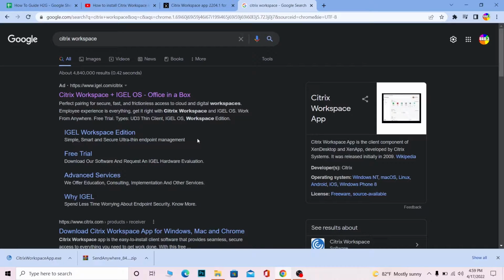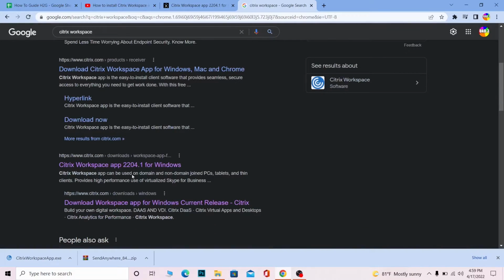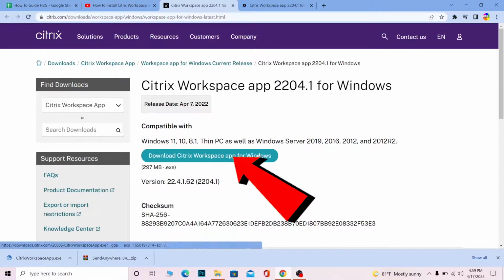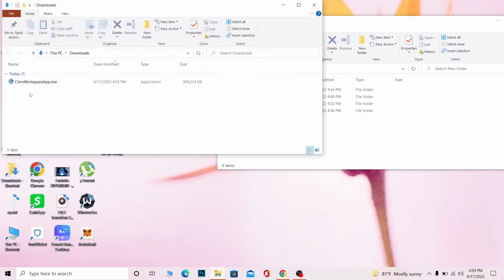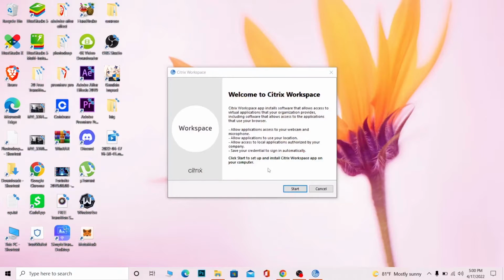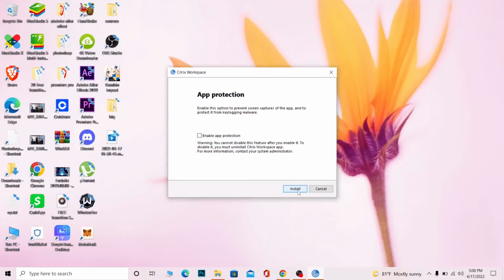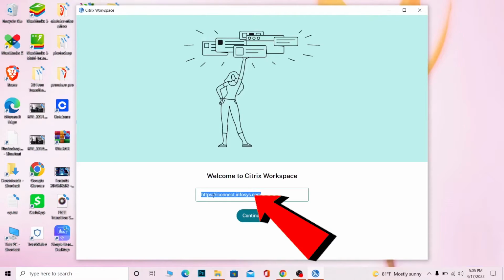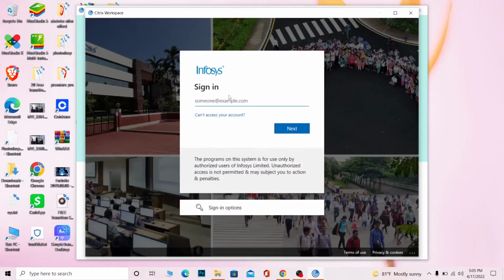Login Infosys Account | How To Install Citrix Workspace into Laptop (2022)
Learn how to download and install citrix workspace into laptop and login into infosys account in detail.
Confused about How To Install Citrix Workspace into Laptop and Login into Infosys Account? This video explains the exact steps on How To Install Citrix Workspace into Laptop and Login into Infosys Account. Make sure you watch the video till the end to learn it in much detail.

CHAPTERS
0:00 - Intro
0:12 - How To Install Citrix Workspace into Laptop and Login into Infosys Account
1:52 - Outro